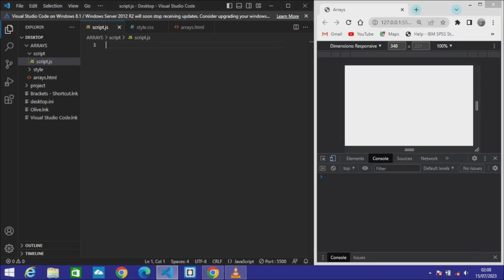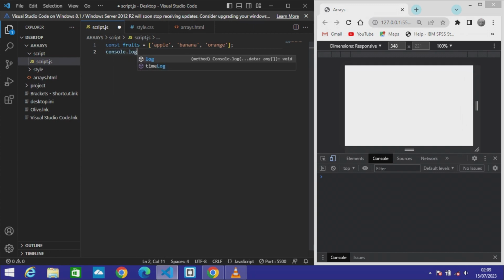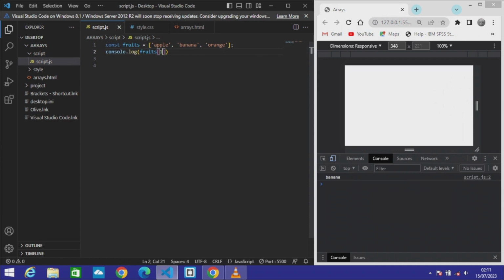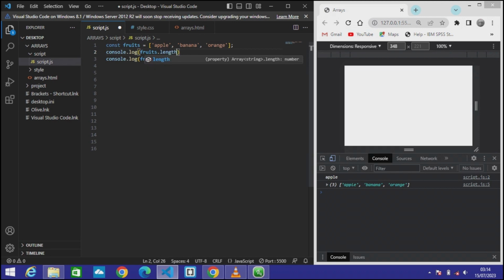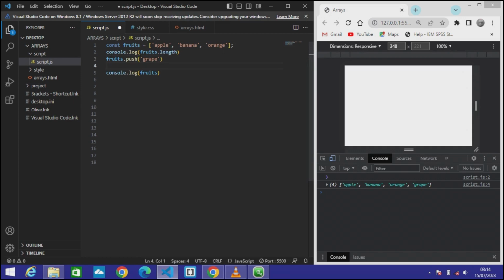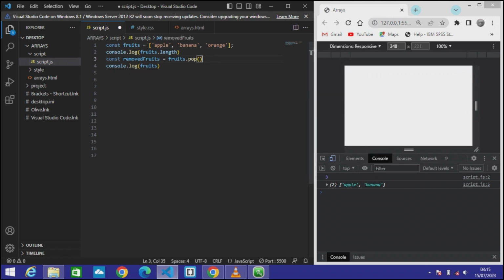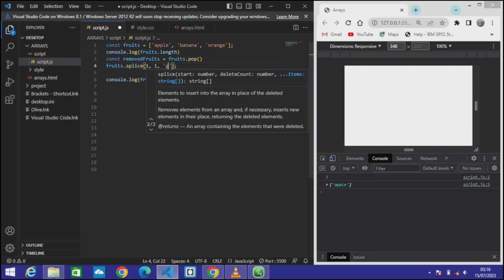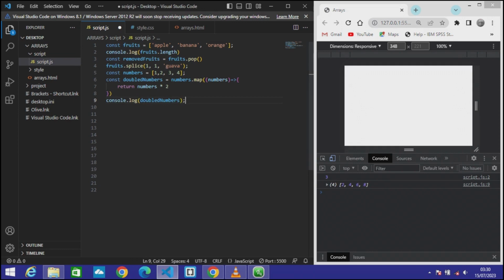Complete Guide to JavaScript Arrays - Must Watch For Front-end Developers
In this comprehensive JavaScript tutorial, we dive deep into the world of arrays and explore four crucial array methods: pop, push, splice, and map. Whether you're a beginner or an experienced programmer, understanding these fundamental techniques will greatly enhance your coding skills.

📚 Array Methods Explained:
1️⃣ Pop Method: Learn how to remove the last element from an array using the pop method. We'll discuss its syntax, behavior, and provide examples to showcase its practical applications.

2️⃣ Push Method: Discover how the push method adds one or more elements to the end of an array. We'll explore its syntax, demonstrate its usage, and highlight its usefulness in various scenarios.

3️⃣ Splice Method: Uncover the power of the splice method, capable of removing, replacing, or adding elements to an array at a specific index. We'll explain the syntax, demonstrate different use cases, and offer tips for optimal implementation.

4️⃣ Map Method: Dive into the map method, a versatile tool for transforming array elements by applying a provided function. We'll explain how to use it effectively, showcase its benefits, and illustrate real-world examples of its application.

By the end of this tutorial, you'll have a solid understanding of these four array methods and their practical uses in JavaScript. Armed with this knowledge, you'll be able to write more efficient and elegant code, unleashing the full potential of arrays in your programming projects.